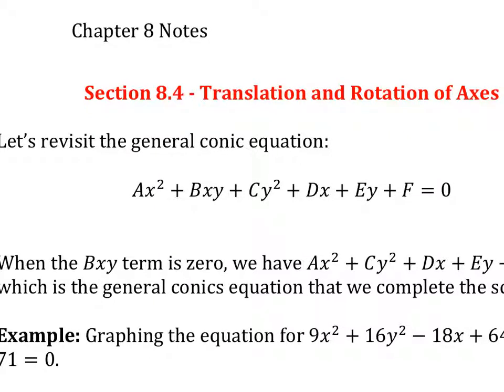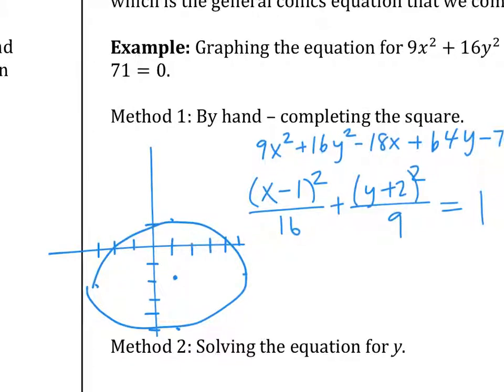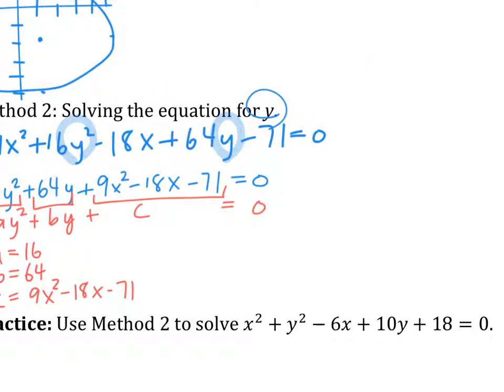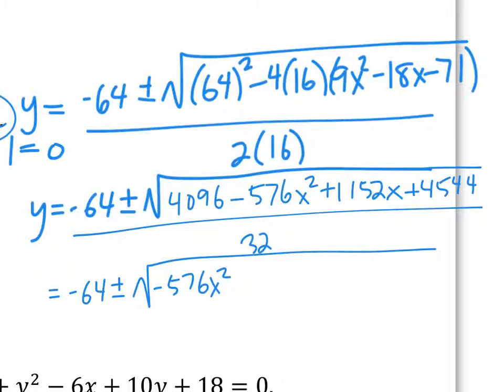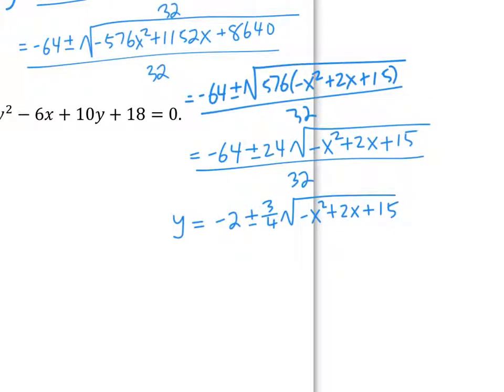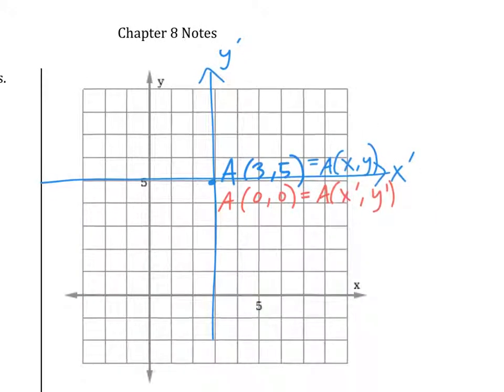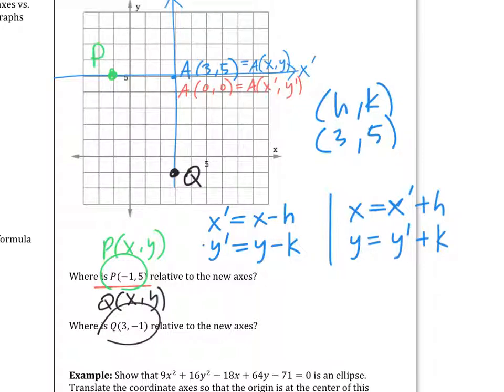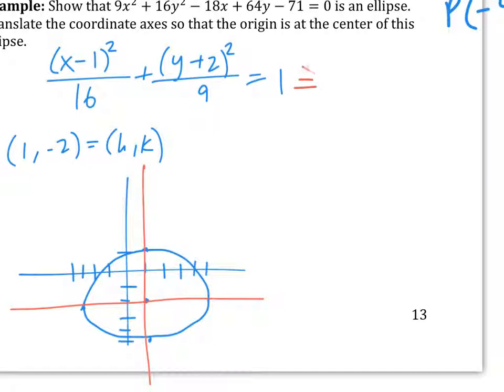Honors Pre-calculus - Ch.8.4 (part 1)